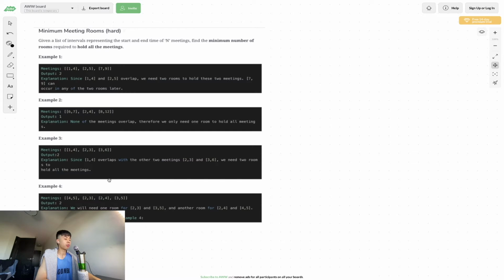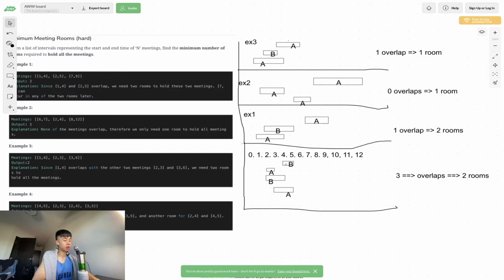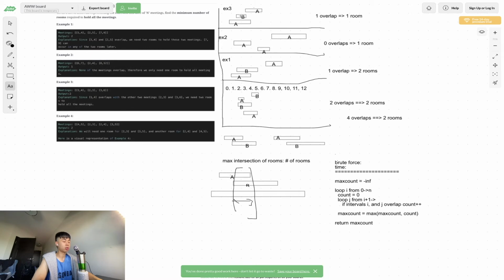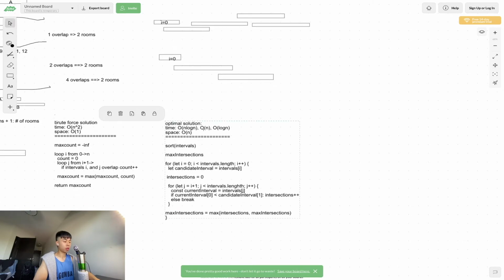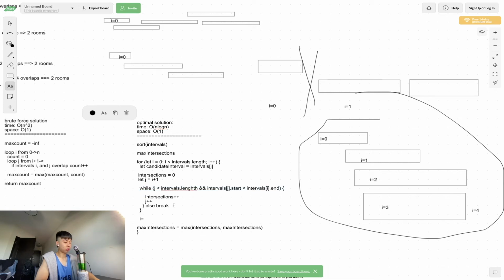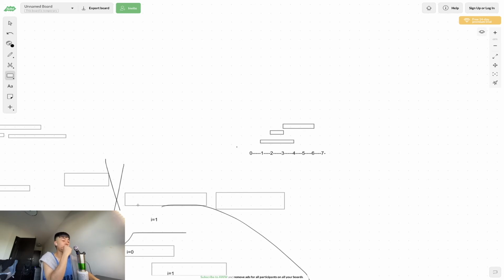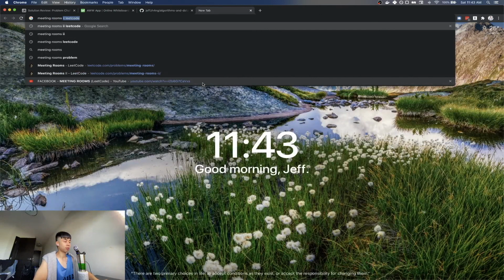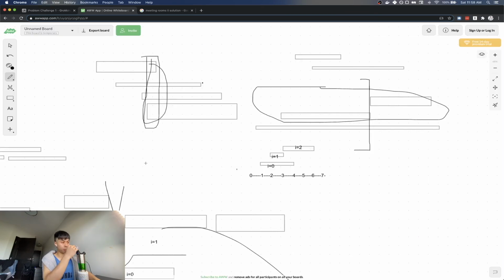LeetCode 253. Meeting Rooms II (Medium) THOUGHT PROCESS EXPLAINED WITH WHITE BOARD (ROAD TO GOOGLE)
0:00 - Intro
1:10 - Understanding the solution
9:28 - Brute force solution
11:21 - Optimal solution
16:50 - Coding
21:18 - Post mortem